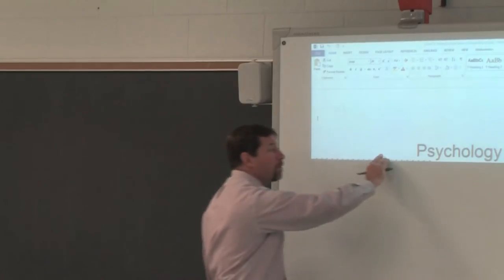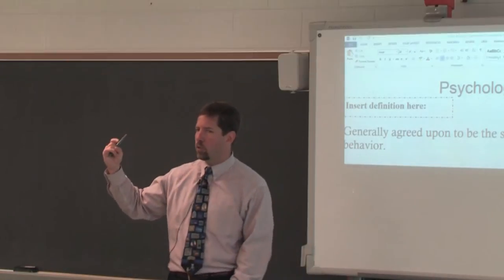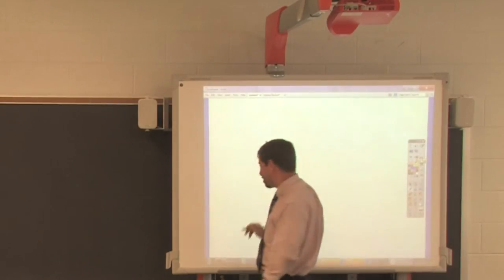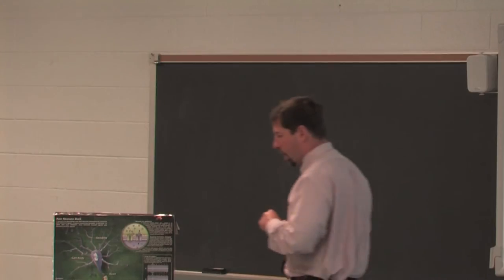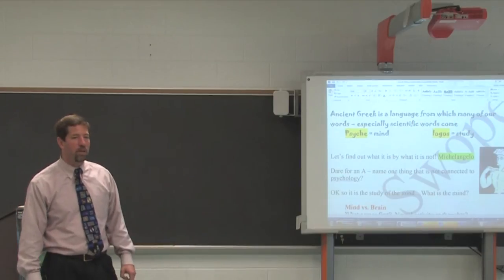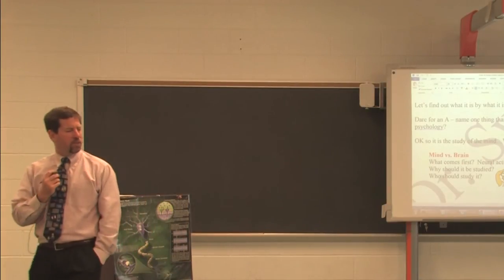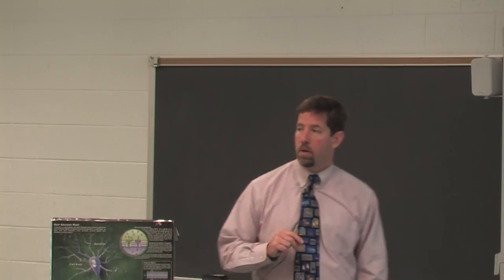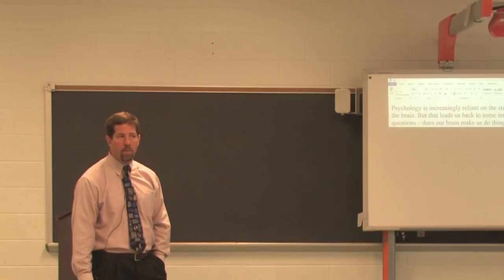Unit 1 Module 1 Introduction to Psychology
Dr. Swope introduces psychology while he asks where is your mind and makes you wonder if the desk you are sitting on is aware.